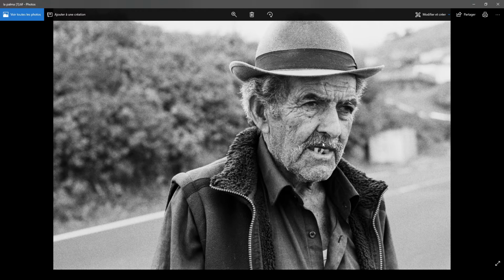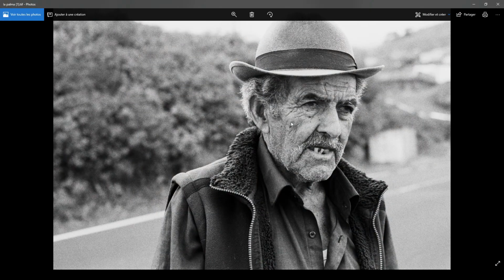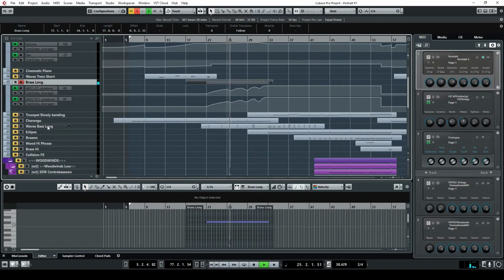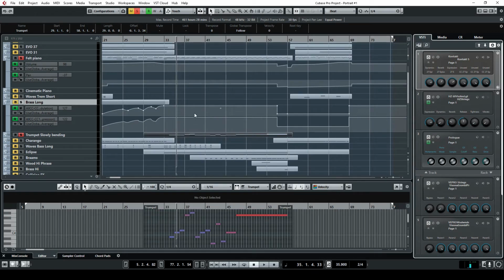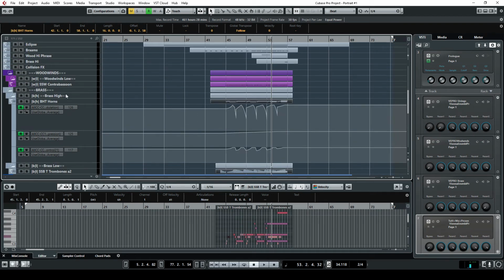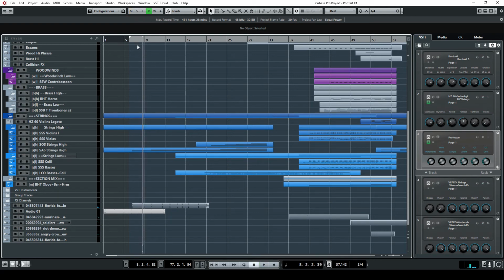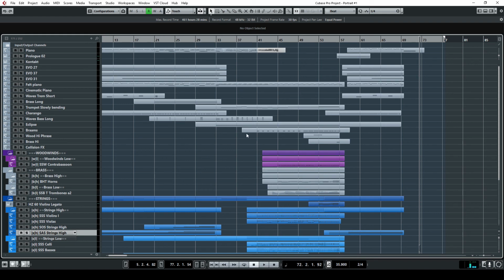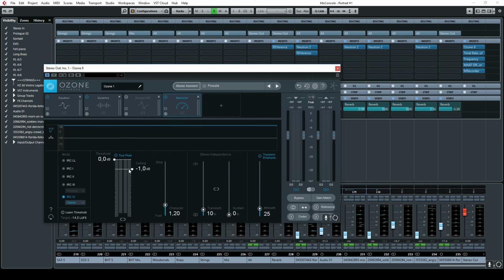VO #8 Programming a realistic orchestra - Cuando Fui Combatiente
Hi All,
In this video I show in details the techniques I use to orchestrate and to create a sound which is closer to realism.

- Intro [0:16]
- Part I: First time theme [1:25]
- Part II: Second time theme [7:50]
- Part III Trumpet fields [11:50]
- Part IV: Strings entering [16:00]
- PartV: Brass entering [17:12]
- Part VI: Third time theme [23:00]
- Part VII: Adding samples: [24:00]
- Tempo track [29:20]
- Vienna Ensemble Pro & Resources [30:00]
- Mixer [31:00]

Libraries used in this composition:
- Hans Zimmer Strings
- Spitfire Symphonic Strings
- Spitfire Symphonic Brass
- Olafur Arnalds chamber evolutions
- London Contemporary Orchestra
- Spitfire Labs: Trumpet fields, Felt piano, Charango
- Garritan CFX Grand

Rendered with
- Cubase
- Vienna Ensemble Pro
- Lemur